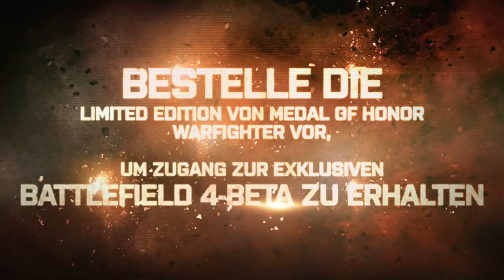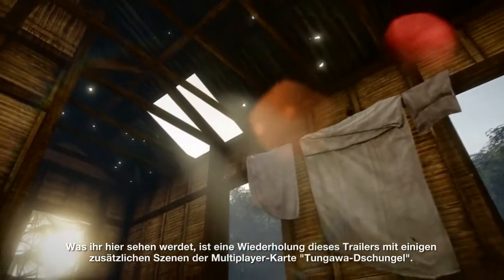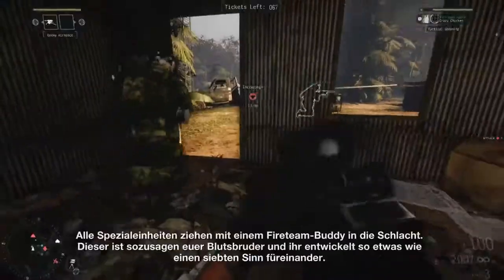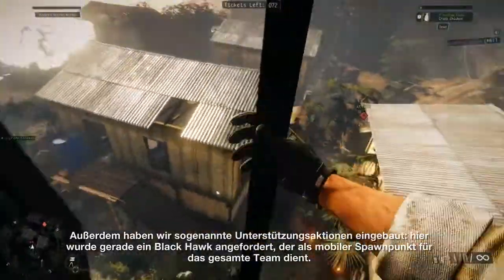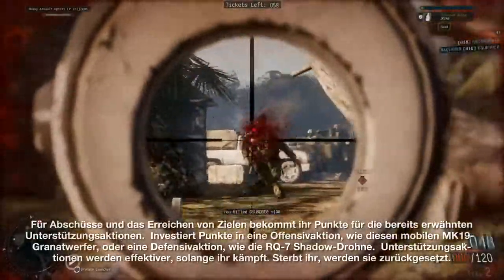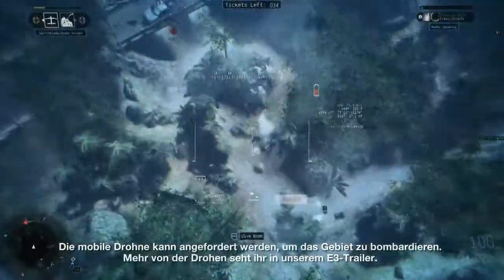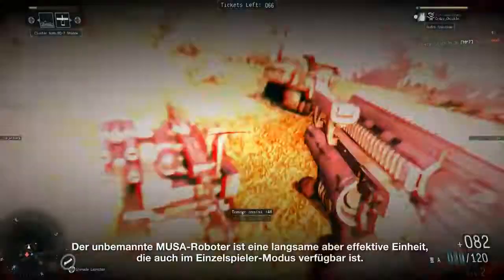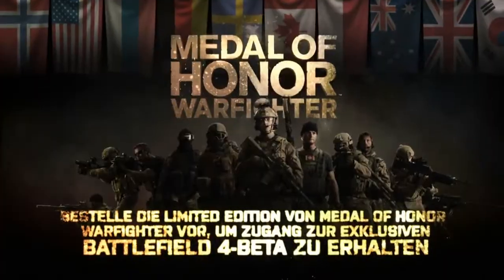Medal of Honor: Warfighter - Fire Team Gameplay & Battlefield 4 Beta Zugang [HD | German]